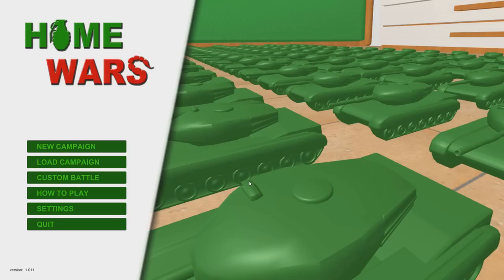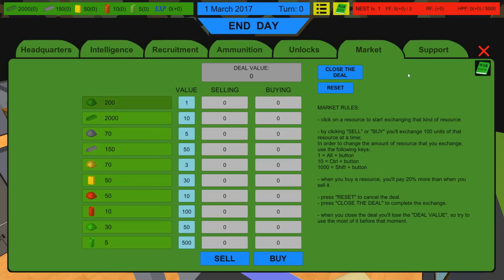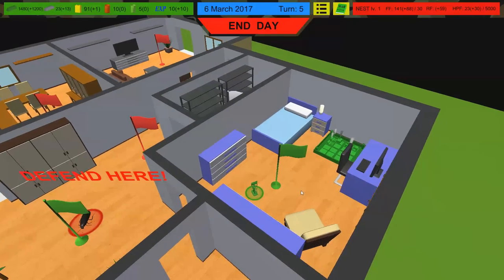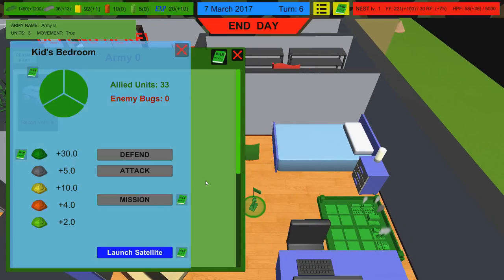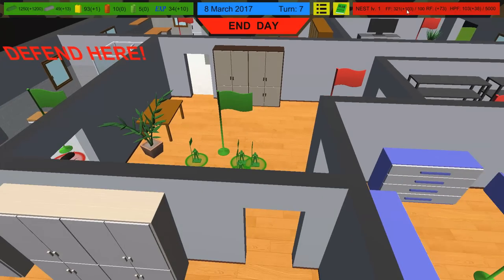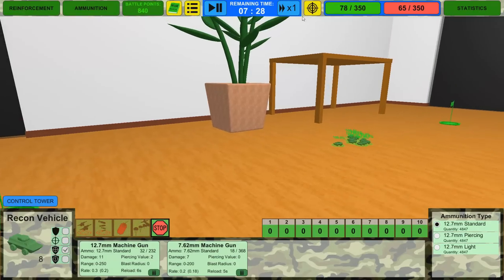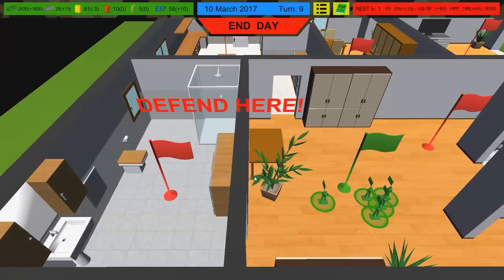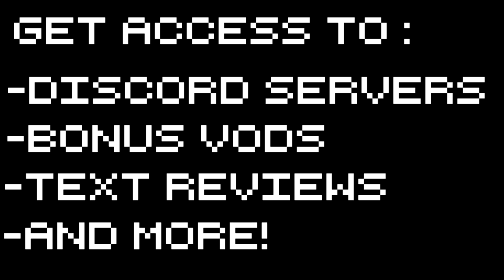Home Wars - Tactical Army Sandbox! - Let's Play Home Wars Gameplay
Home Wars Gameplay with Splat! Let's Play Home Wars and check out a cool little sandbox game where you defend a house from bugs across a surprisingly deep campaign.